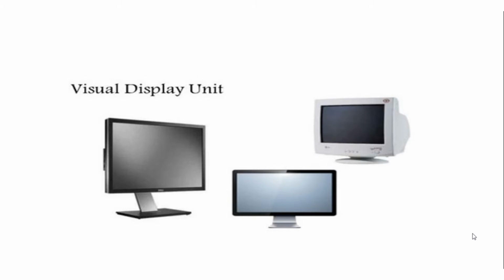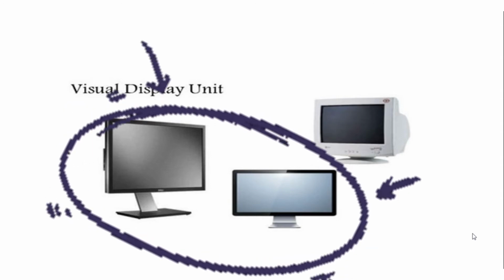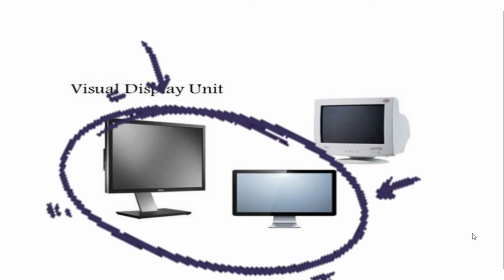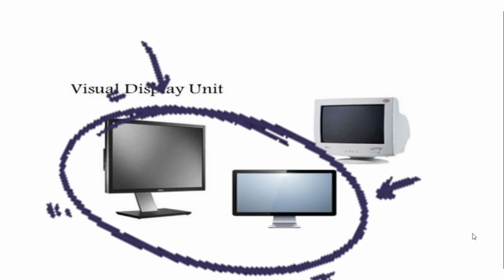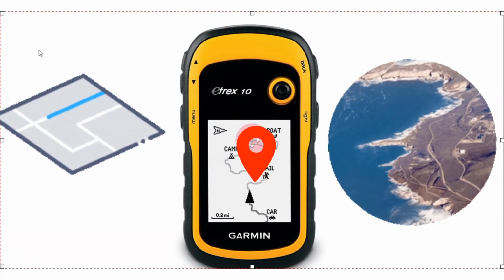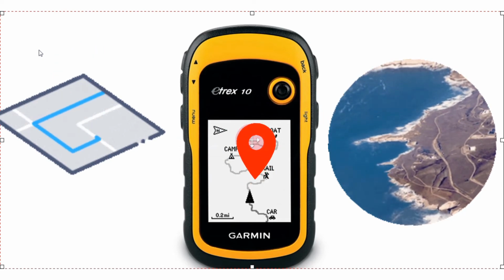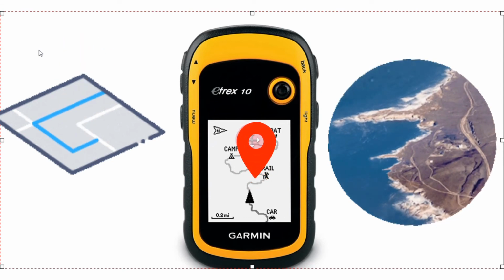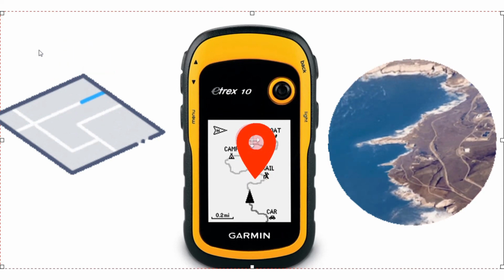OUTPUT DEVICES | Part -2 | G-4